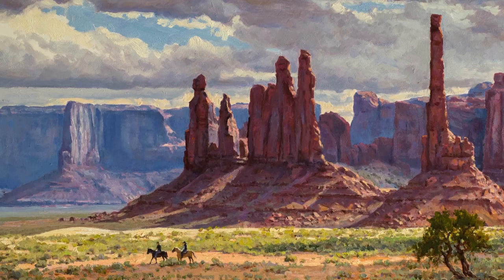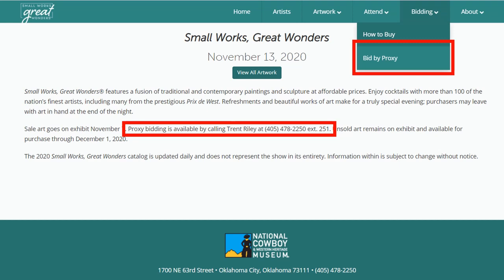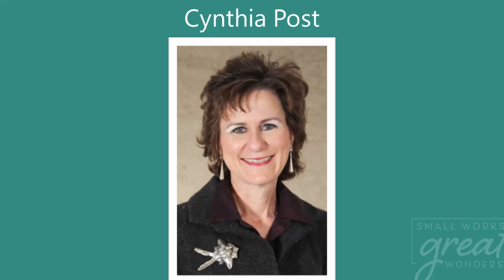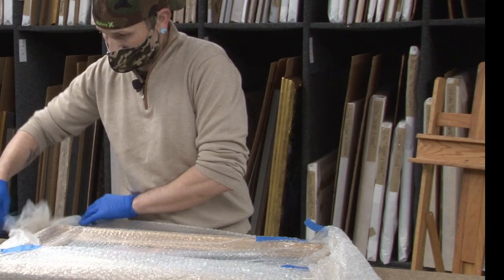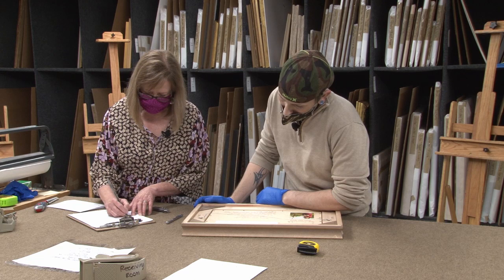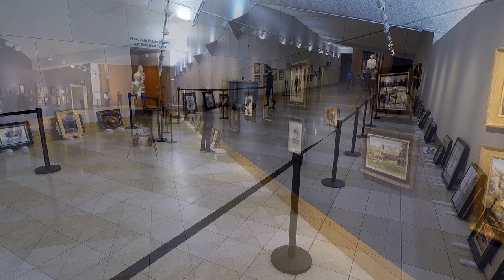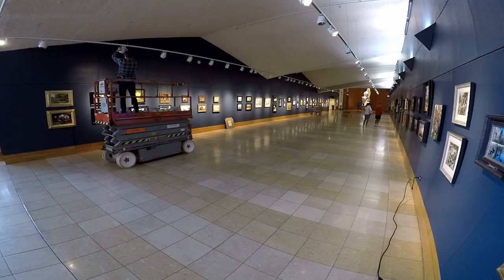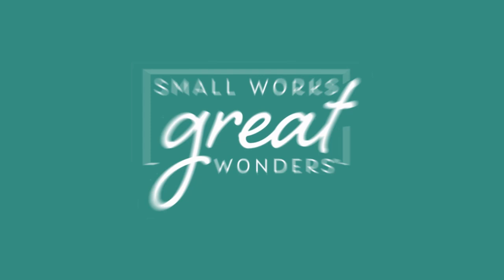2020 Small Works, Great Wonders Preview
Small Works, Great Wonders® features a fusion of traditional and contemporary paintings and sculpture at affordable prices. Hear from a Small Works, Great Wonders artist, see a behind-the-scenes look at how art goes from the vault to the walls of the Museum and hear from longtime supporters of the sale.

Sale art goes on exhibit November 7, with the sale taking place November 13. 251. Unsold art remains on display and available for purchase through December 1, 2020.